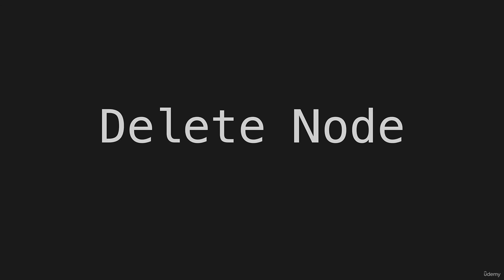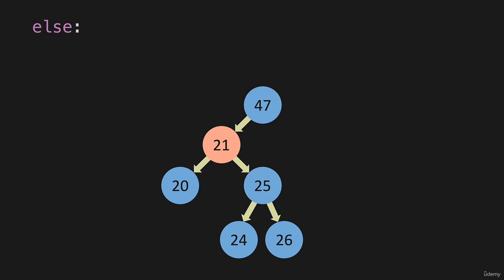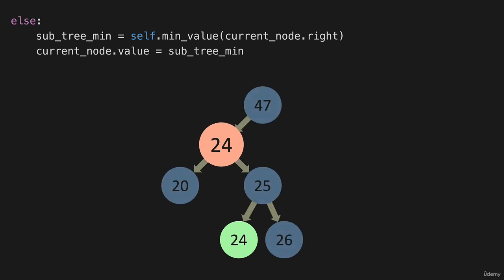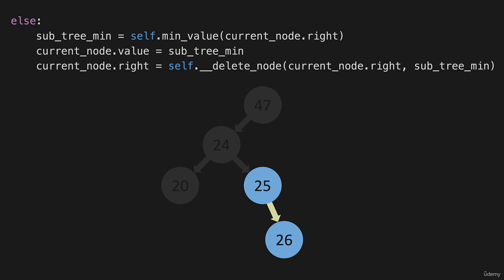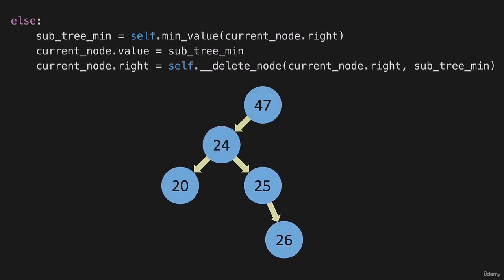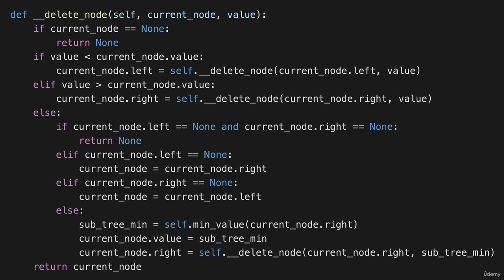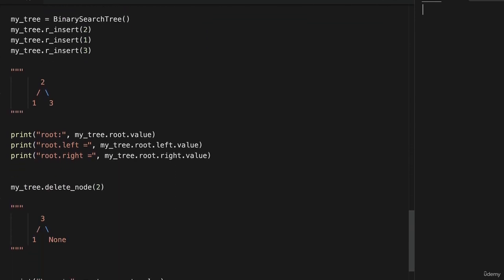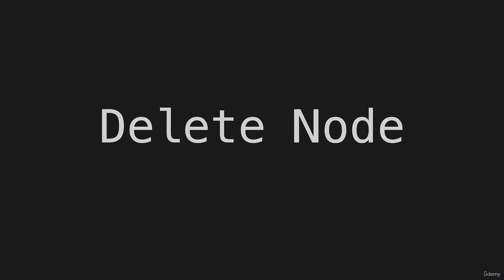081 rBST Delete Code 3 of 3